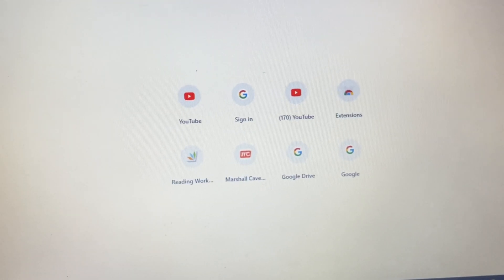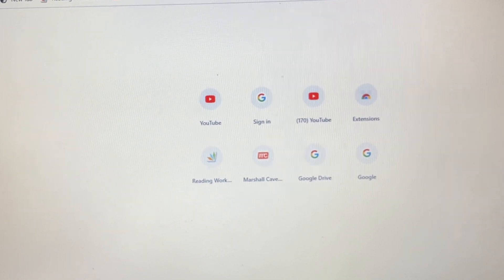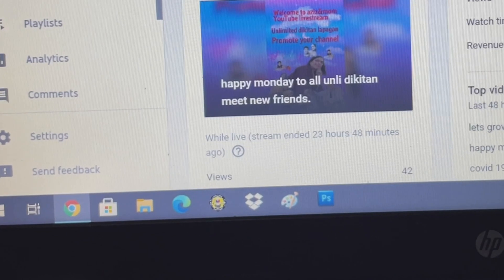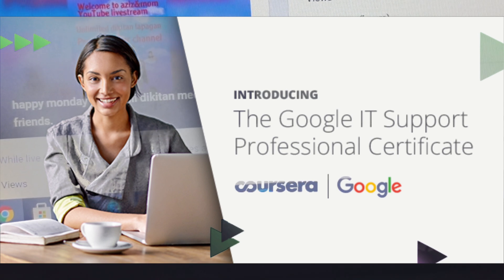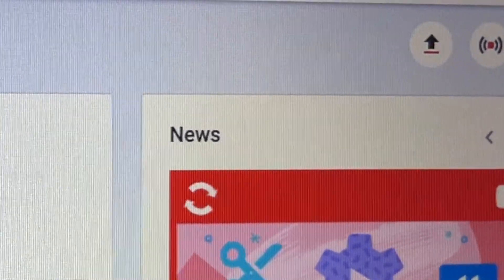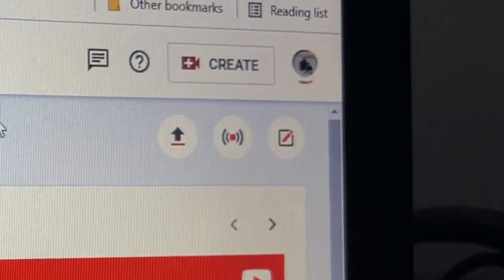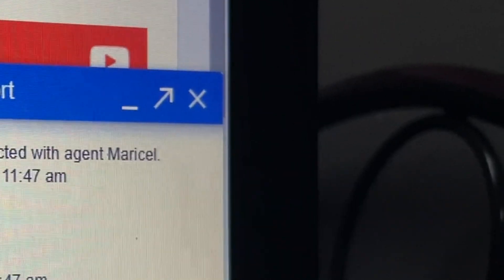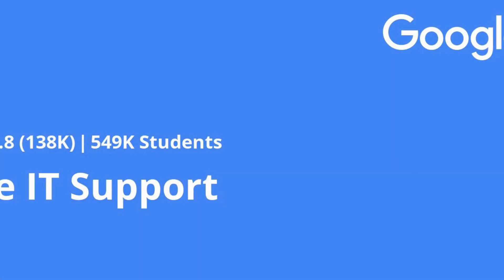How to contact google support tutorial.